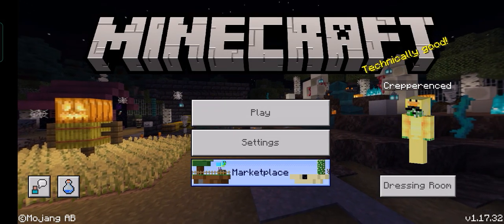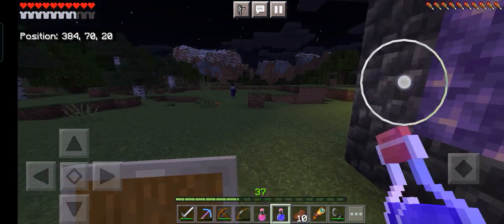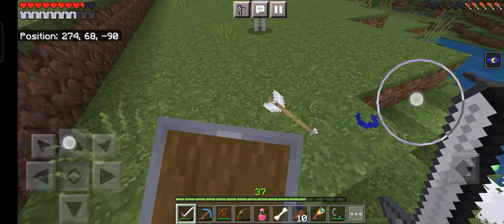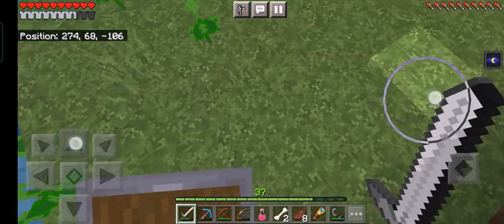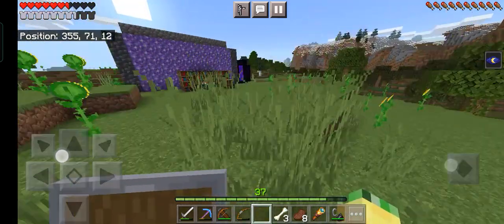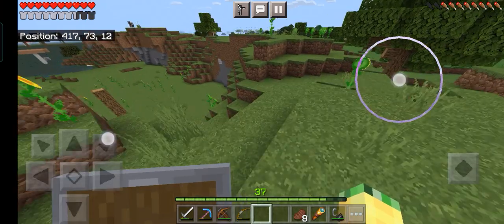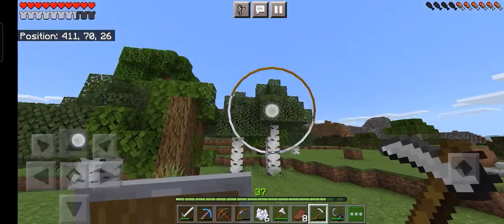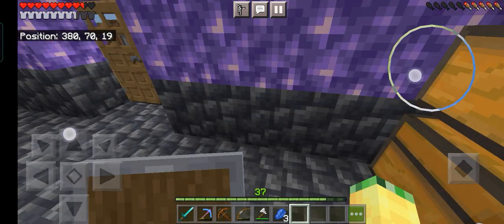Minecraft let's play pt.6 skeleton riding a spider and planning to enchant my item